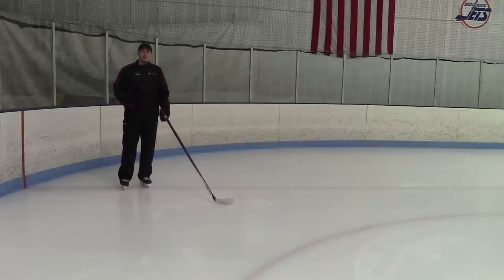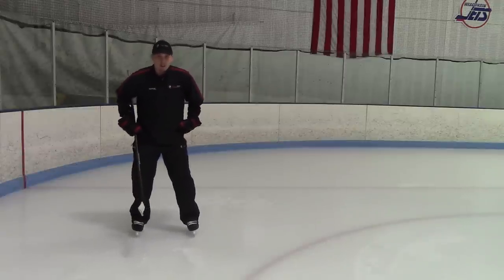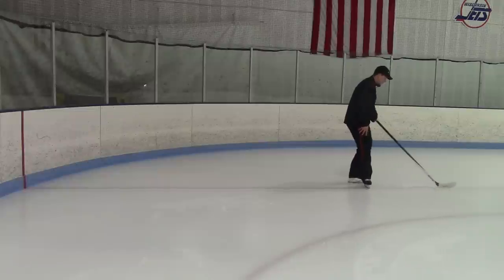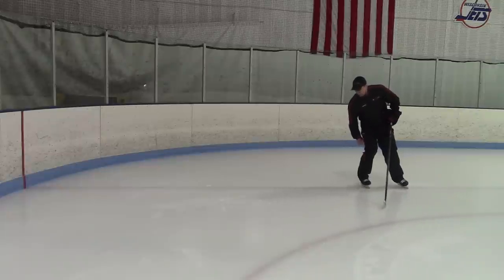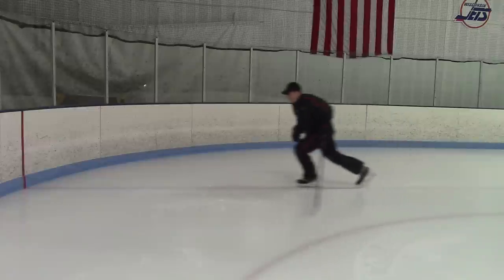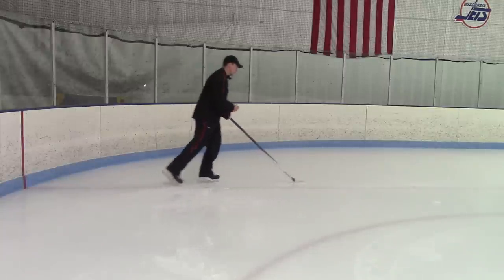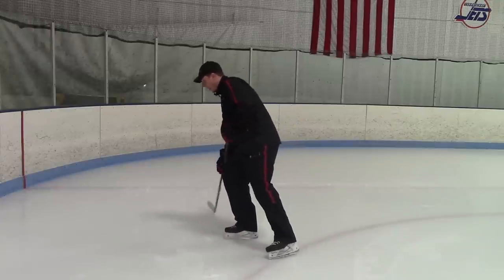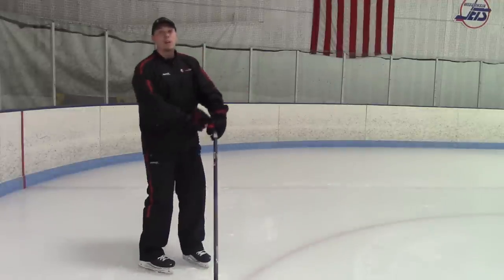Turning in a Tight Area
Basic teaching progression and key points for executing an effective turn (and slide turn) in a tight area quality with reacceleration.